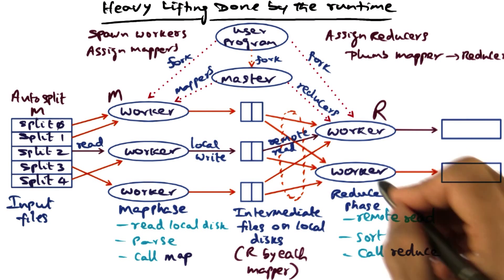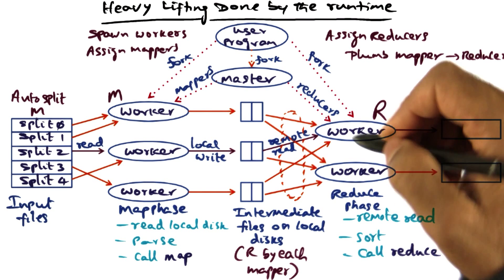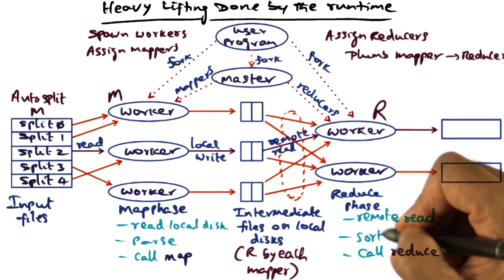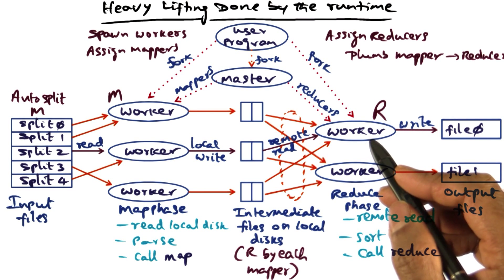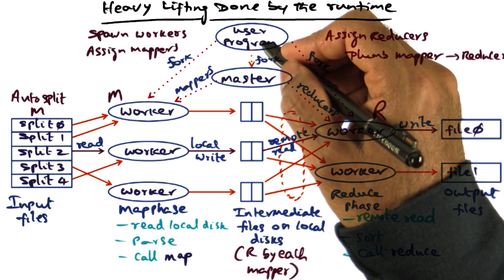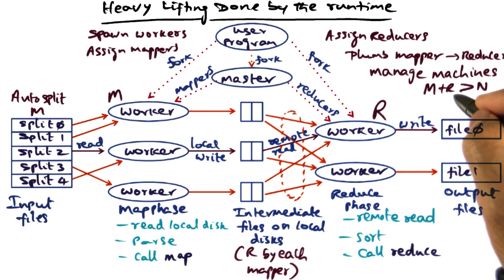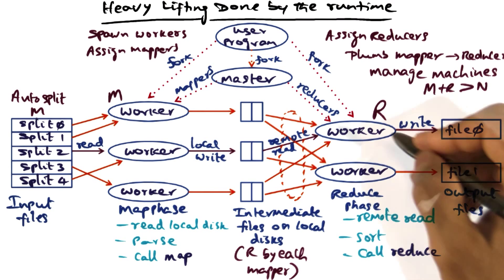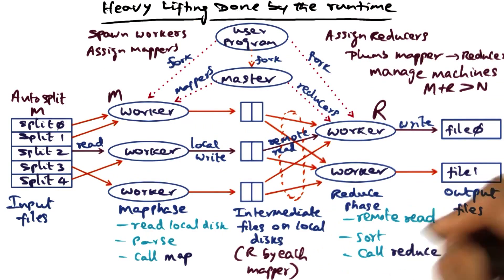Heavy Lifting Done by the Runtime (cont) - Georgia Tech - Advanced Operating Systems